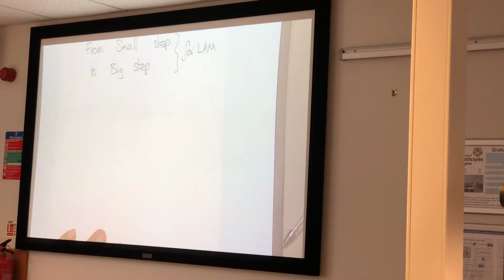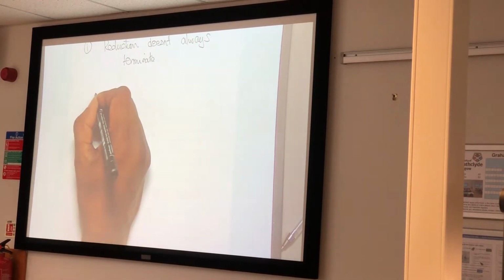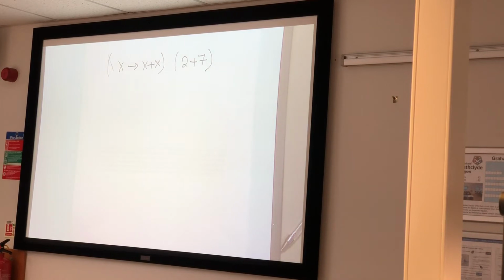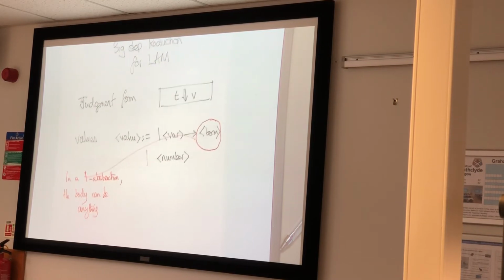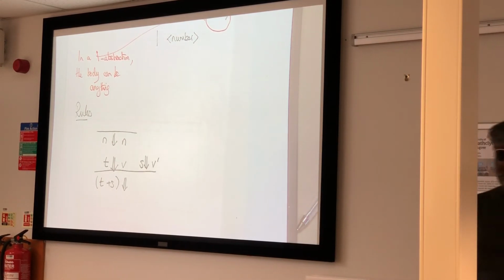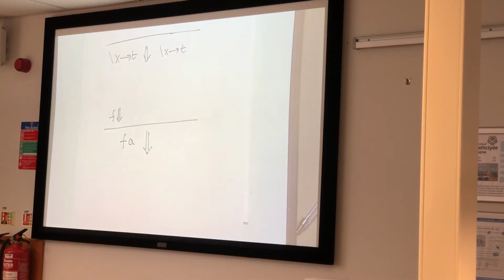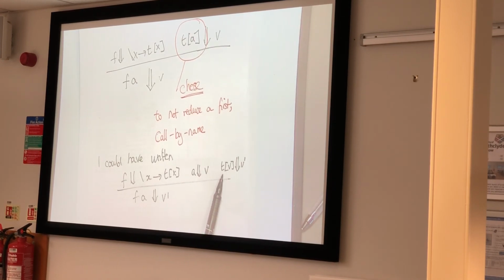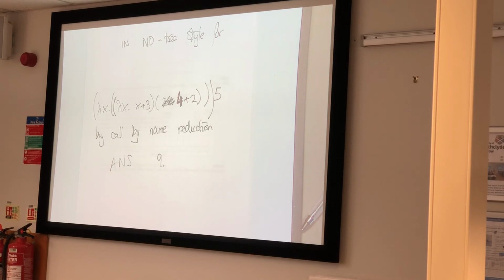CS311 2018.07 LAM with big steps, take 1